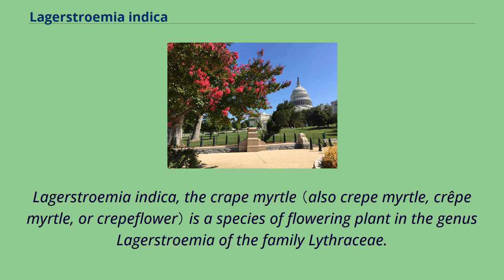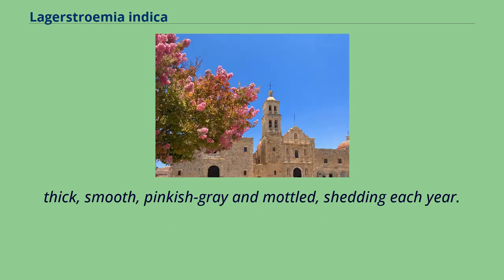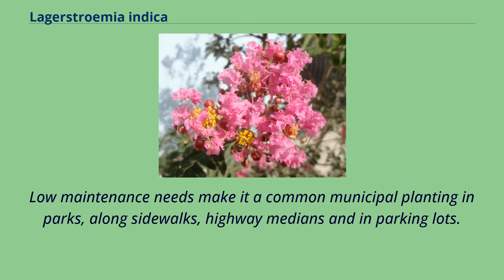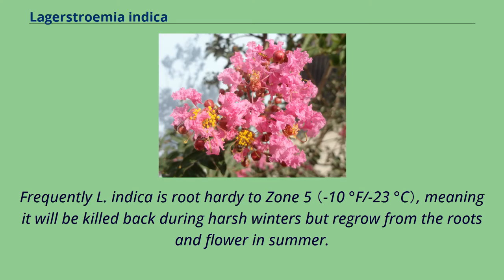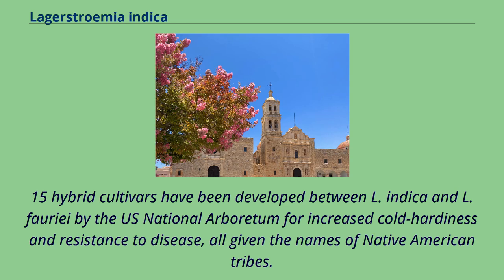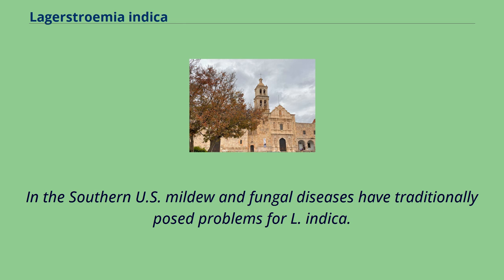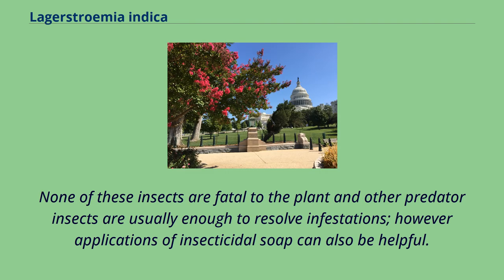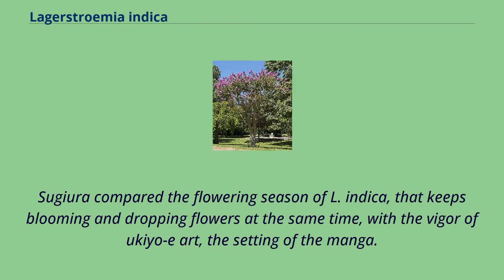Lagerstroemia indica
Lagerstroemia indica, the crape myrtle （also crepe myrtle, crêpe myrtle, or crepeflower） is a species of flowering plant in the genus Lagerstroemia of the family Lythraceae.
It is native to the Indian Subcontinent （hence the species epithet indica）, and also to Southeast Asia, China, Korea and Japan.
The genus name honors Swedish botanist Magnus von Lagerstroem.
It is an often multi-stemmed, deciduous tree with a wide spreading, flat topped, rounded, or even spike shaped open habit.
The tree is a popular nesting shrub for songbirds and wrens.
In the United Kingdom, Lagerstroemia indica has gained the Royal Horticultural Society’s Award of Garden Merit.
Crape myrtle blooming near the United States Capitol Inflorescence The bark is thin and about 2mm.
thick, smooth, pinkish-gray and mottled, shedding each year.
Leaves also shed each winter, after spectacular color display, and bare branches re-leaf early in the spring; leaves are small, smooth-edged, circular or oval-shaped, and dark green changing to yellow and orange and red in autumn.
Flowers, on different trees, are white, pink, mauve, purple or carmine with crimped petals, in panicles up to 9 cm （3+1⁄2 in）.
Flowers give way to 6-capsuled, brown dehiscent fruits.
In the United States, Lagerstroemia indica is a very popular flowering shrub/small tree in mild-winter states （USDA Zones 6–9）.
Low maintenance needs make it a common municipal planting in parks, along sidewalks, highway medians and in parking lots.
Like the southern magnolia, the crape myrtle has come to symbolize the American South because of its extensive planting and ability to thrive in hot, humid summer climates with regular precipitation.
It is one of only a few trees/shrubs to offer brilliant...